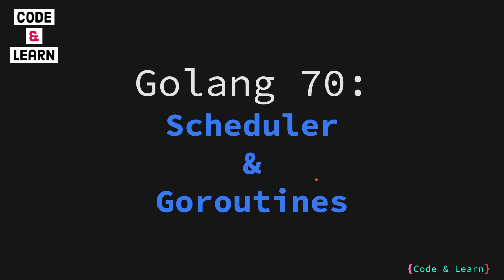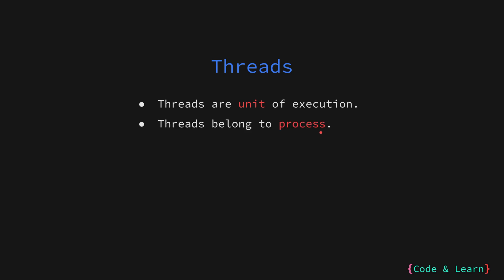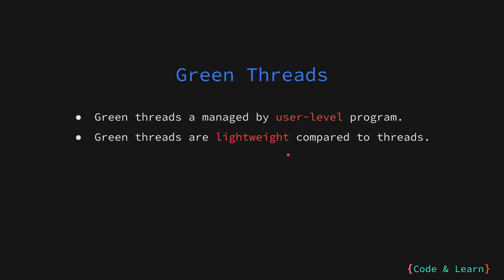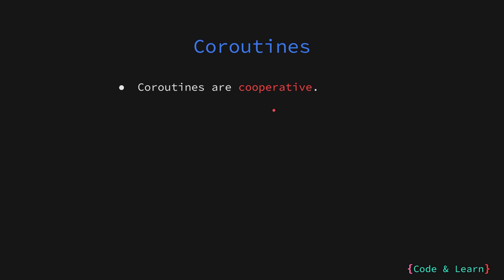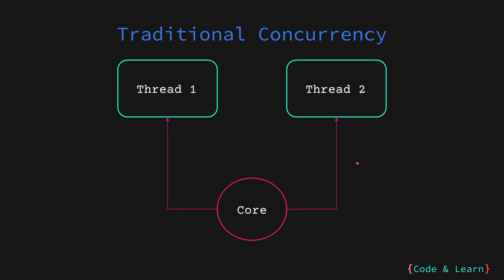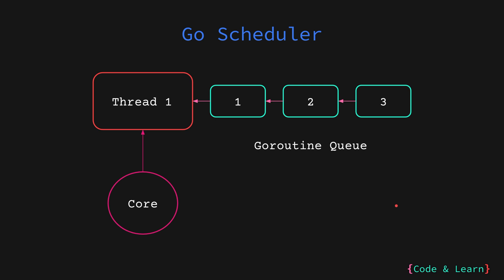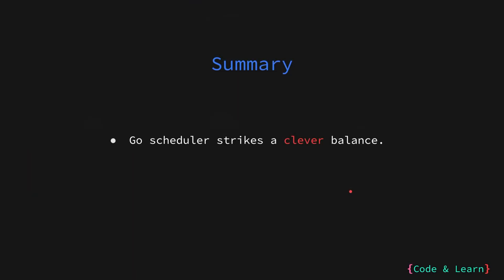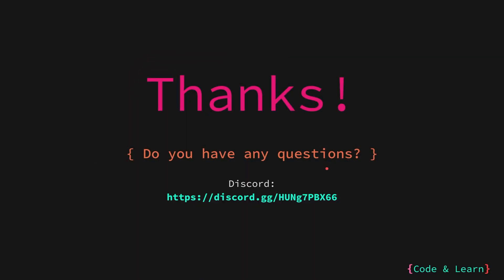Understanding the Go Scheduler and Goroutines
🔍 Video Overview:
Hello Everyone! In this video, we will talk about the Go scheduler responsible for managing Goroutines.